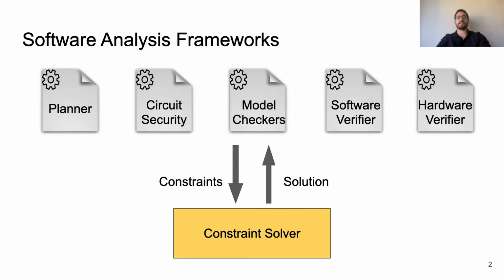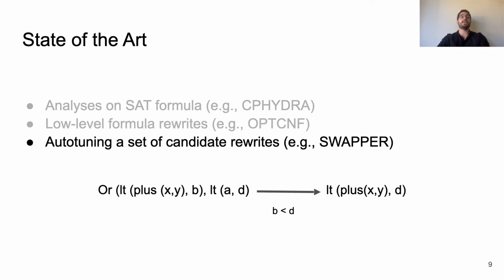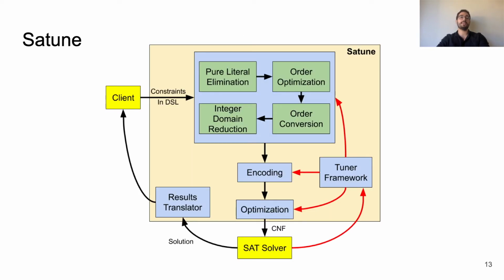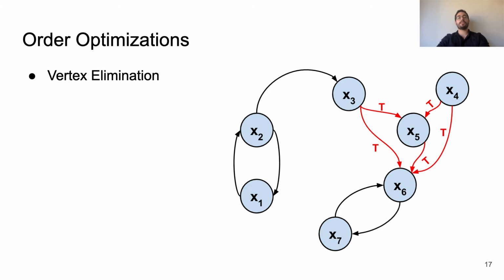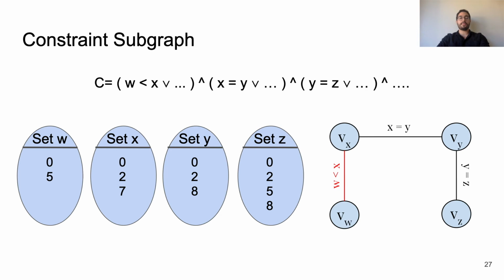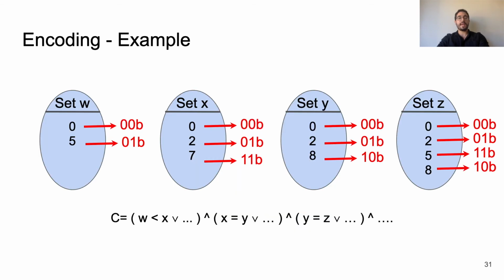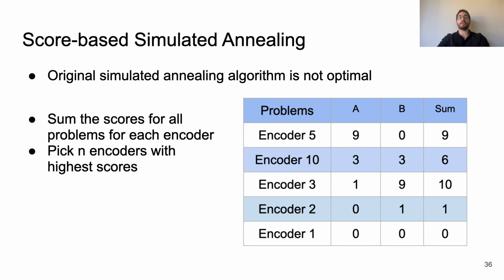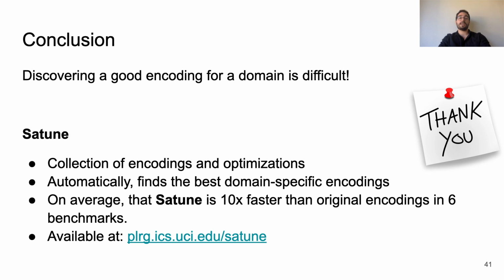Satune OOPSLA 2020 Presentation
This is a presentation video of Satune at OOPSLA 2020 on our paper accepted in the research track. We developed Satune, a tool that can automatically synthesize SAT encoders for different problem domains. Satune employs a DSL that allows developers to express domain problems at a high level and a search algorithm that can effectively find efficient solutions. The search process is guided by observations made over example encodings and their performance for the domain and hence Satune can quickly synthesize a high-performance encoder by incorporating patterns from examples that yield good performance. A thorough evaluation with JMCR, SyPet, Dirk, Hexiom, Sudoku, and KillerSudoku demonstrates that Satune can easily synthesize high-performance encoders for different domains including model checking, synthesis, and games. These encoders generate constraint problems that are often several orders of magnitude faster to solve than the original encodings used by the tools. Satune is publicly available to the users